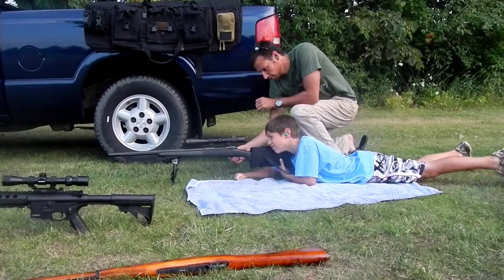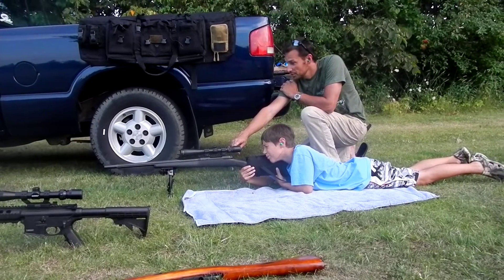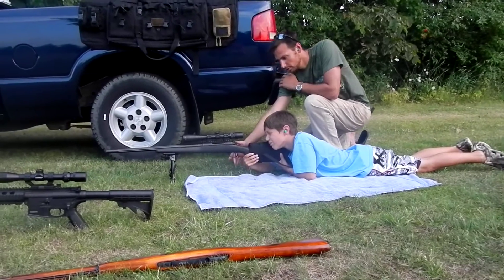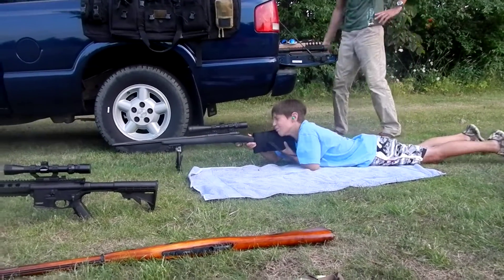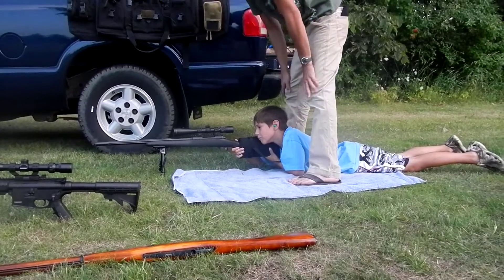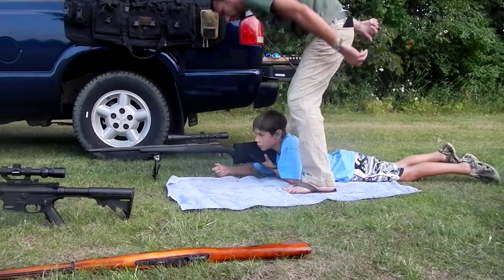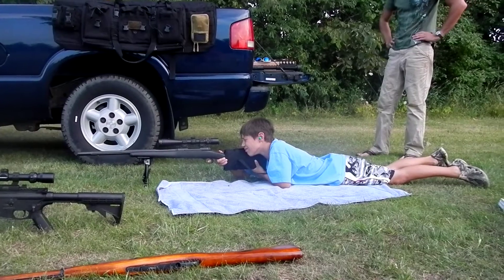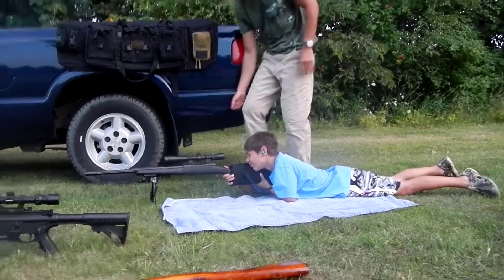Kedran first shots of .308